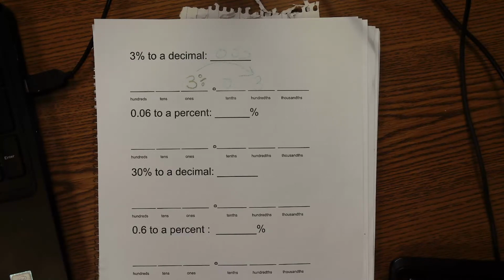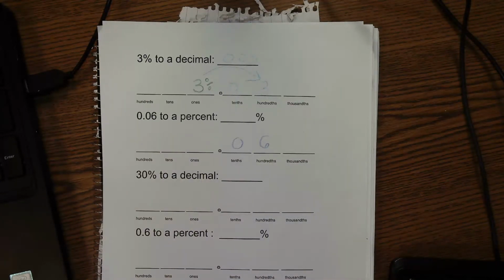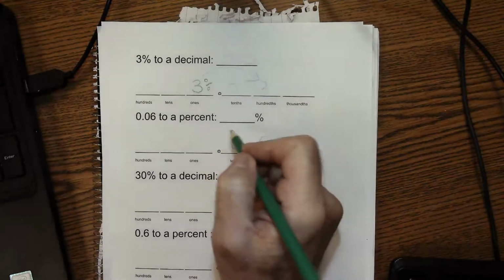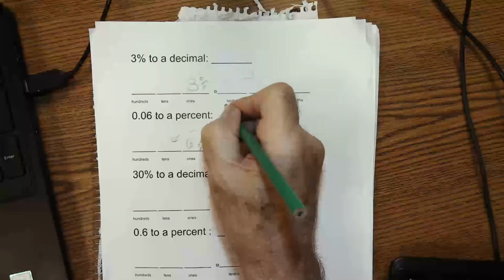Place Value: Percent Decimal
I change percents to decimals and decimals to percents.